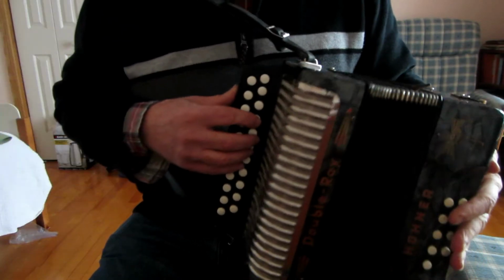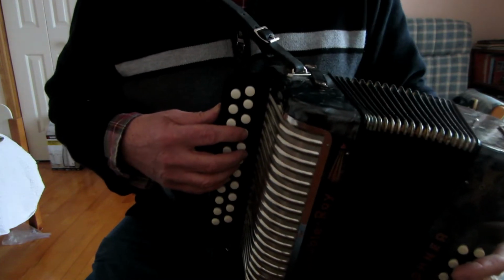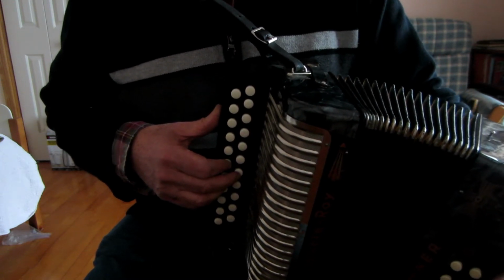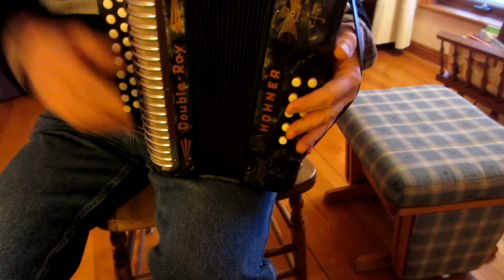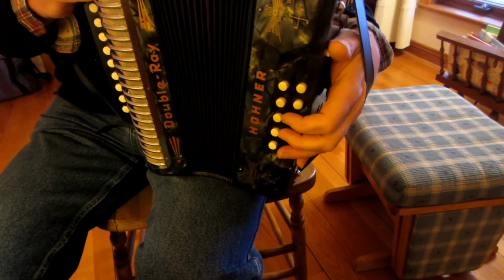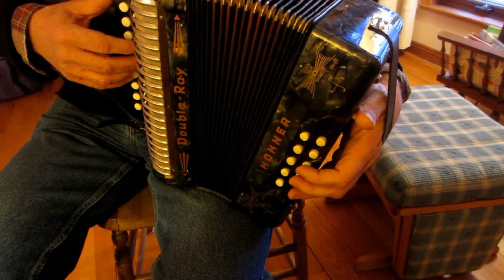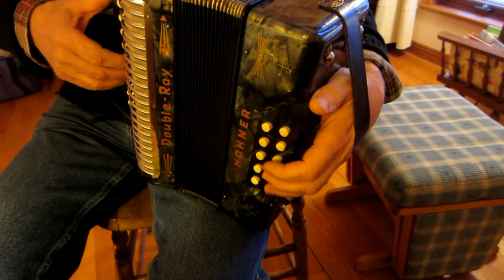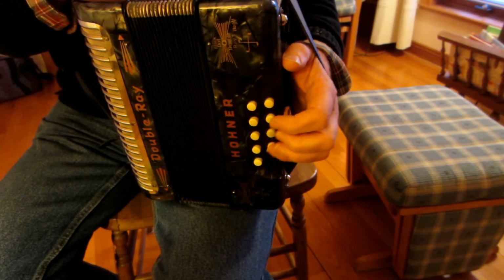The Bluemont Waltz for C#/D accordion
Siamsa School of Irish Music Montréal, button box class, spring 2015. Lovely waltz, excellent study for C#/D box and bass accompaniment. Links to sections:
0:00 Intro
01:30 Melody
03:40 Melody - slow - A part
05:38 Melody - slow - B part
08:42 Chords - A part
12:29 Chords - B part
16:13 The 4-finger bass method